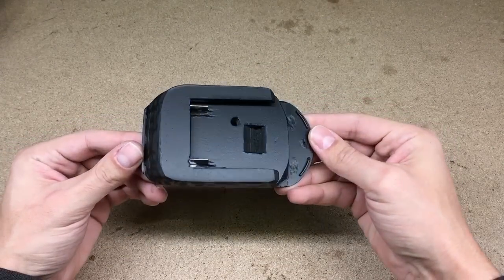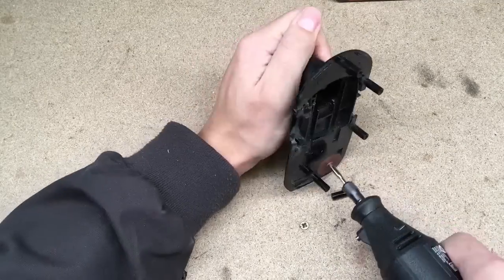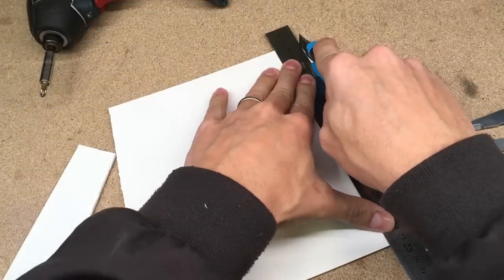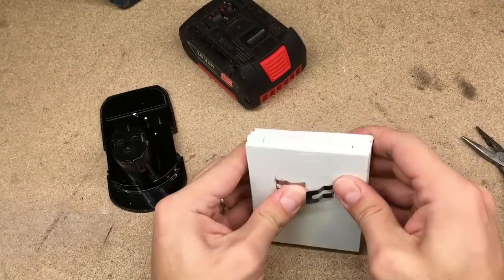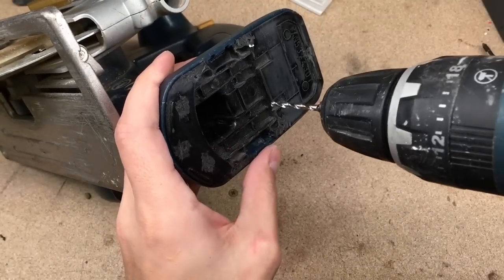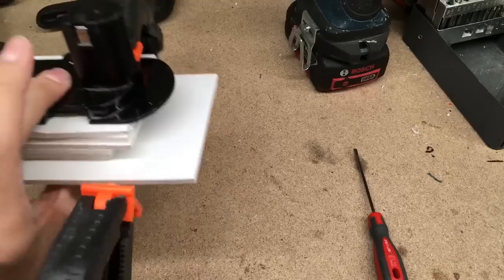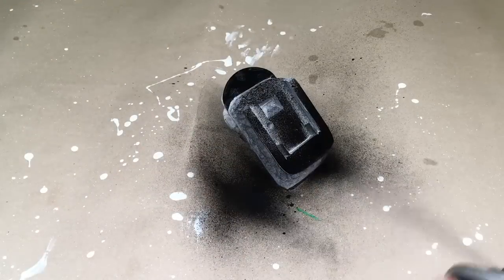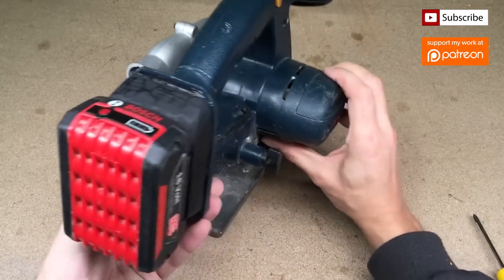DIY: Lithium Battery To NiCd Power Tool (With Simple Adapter)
This time I’ll show you how to make an adapter, which allow you to use lithium ion batteries at old NiCd or NiMH batteries powered  cordless power tools.